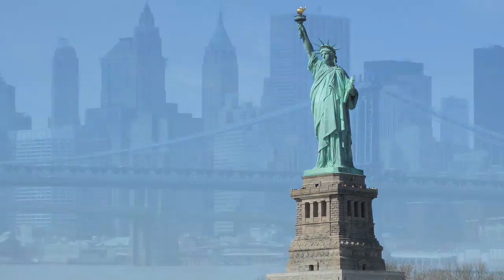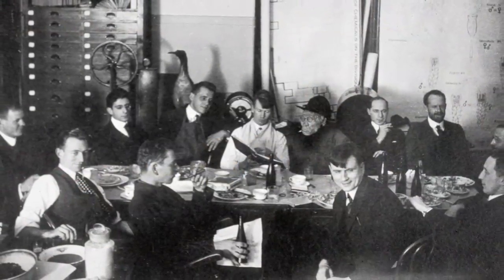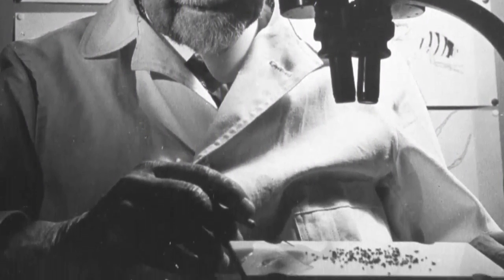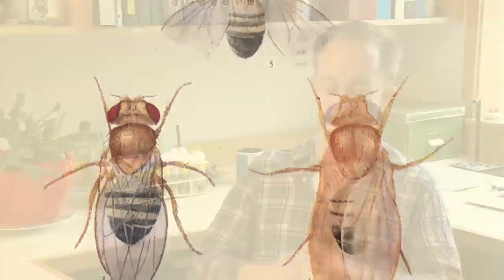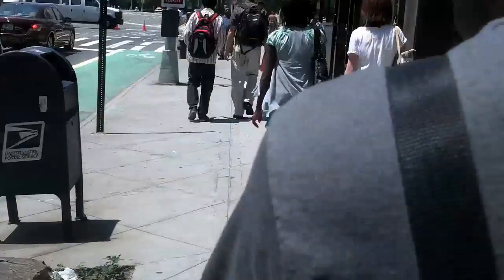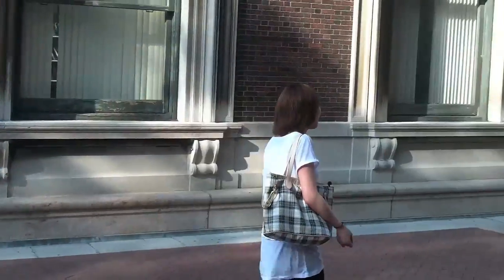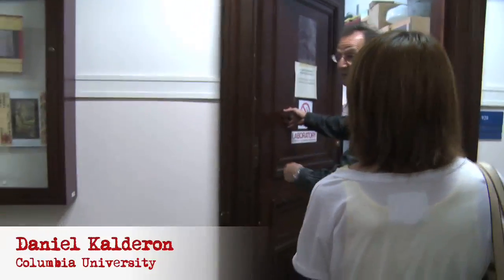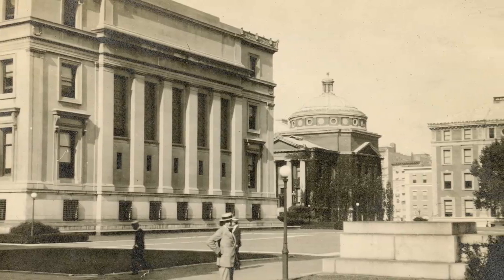New York Stories: Exploring Mutant Organisms - The Fly Room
This is the third in a series of mini-documentaries about past or current work of notable scientists based at New York institutions. The vodcasts are produced by New York high school students with the help of the DNALC.